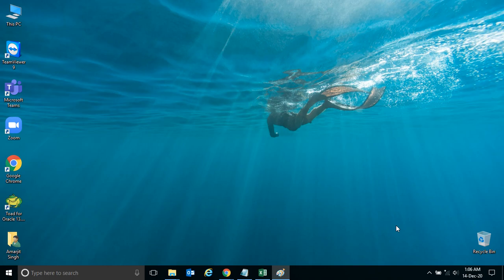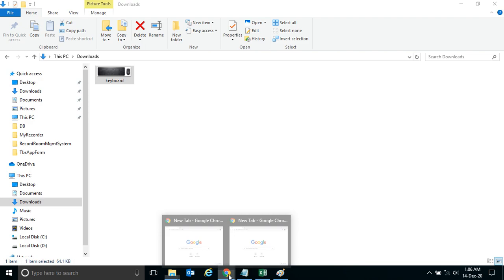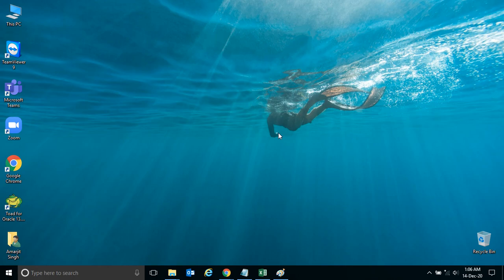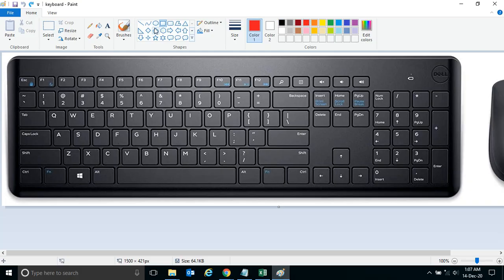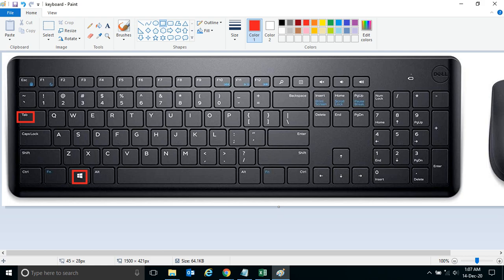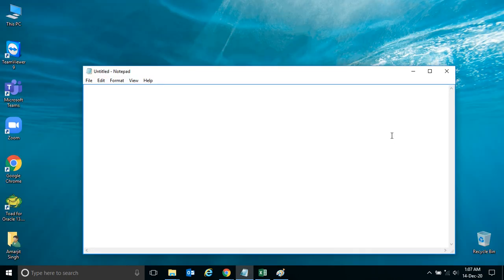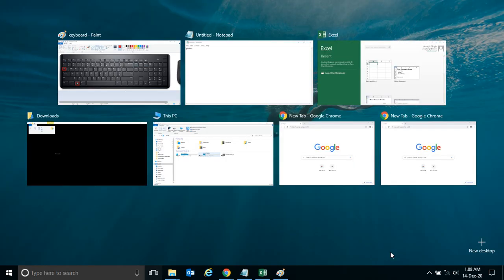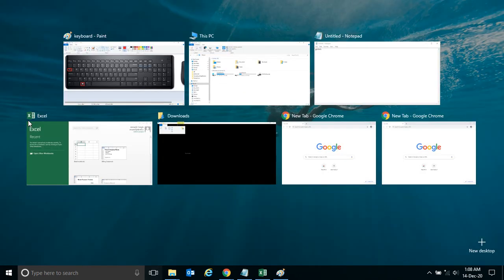Windows 10 Tips, Tricks & Short Cut Keys - 5 (Win + Tab - Show All Open Windows on Desktop)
In this LAB we will see a shortcut key to show All Open Windows on Desktop or Laptop.